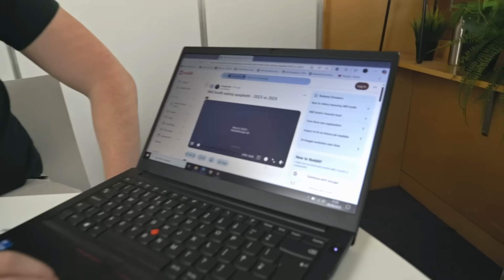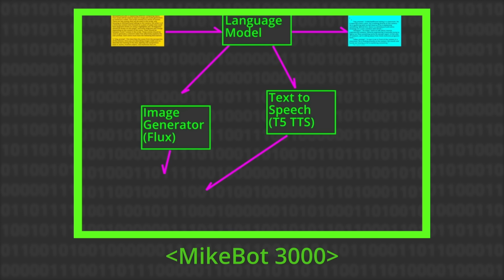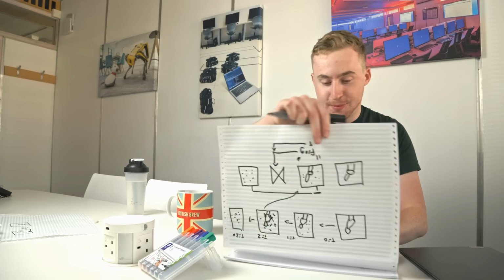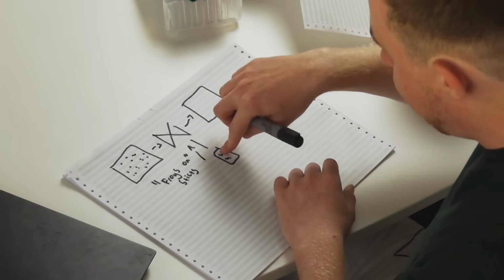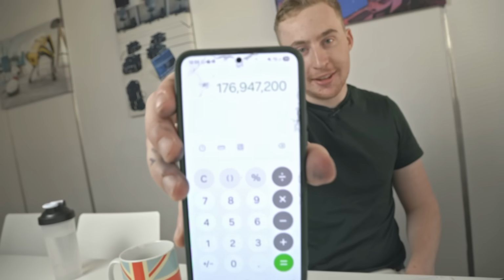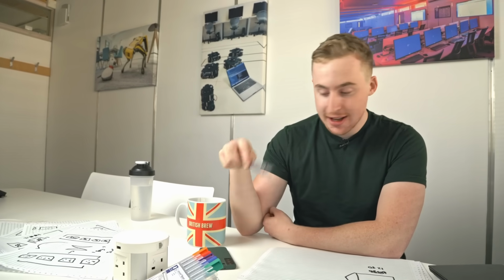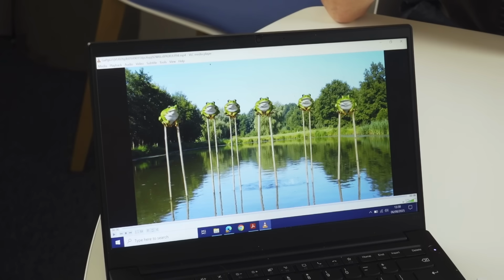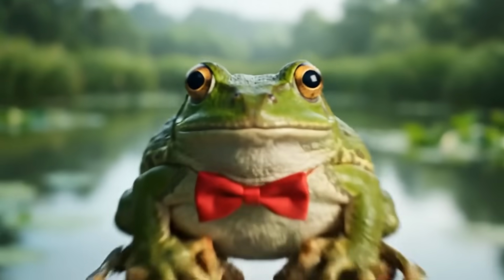How Generative AI Video Works - Computerphile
Following on from 'MikeBot3000' we're delving into just how the Generative AI systems create video. Lewis Stuart is based at the University of Nottingham